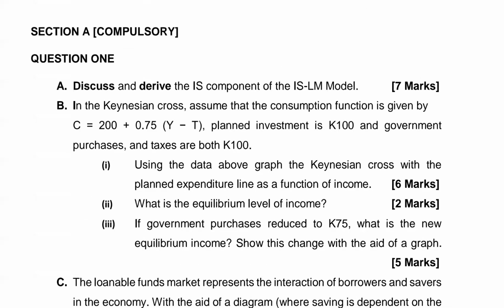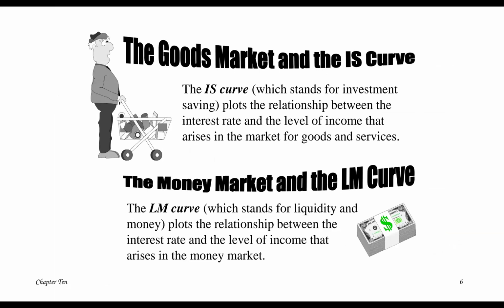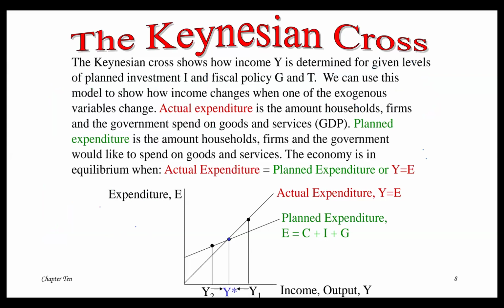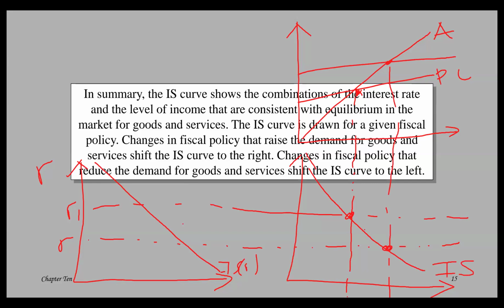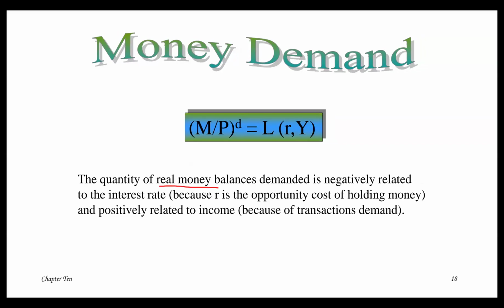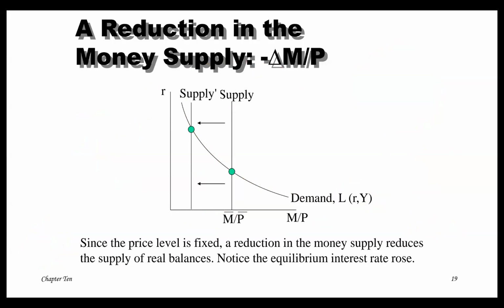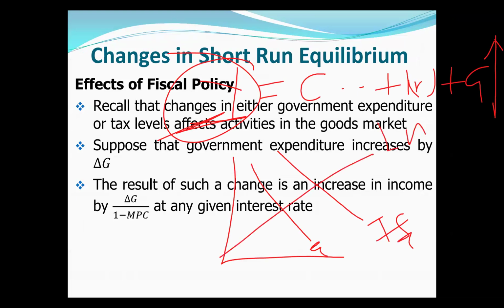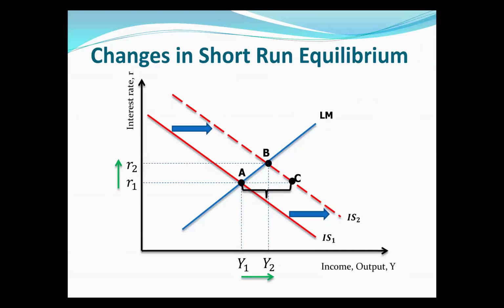IS-LM MODEL PART 1